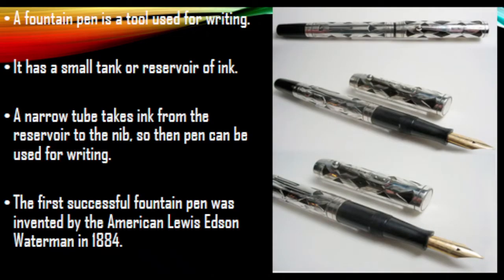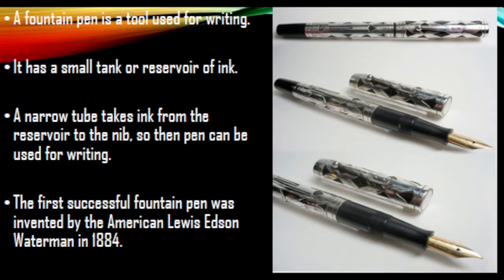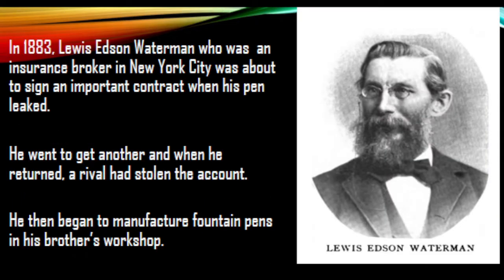Invention |Fountain Pen| Logith Pranaav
Interesting Facts About Paper